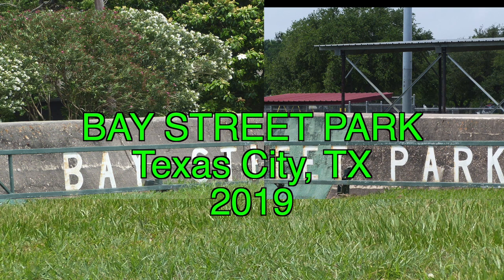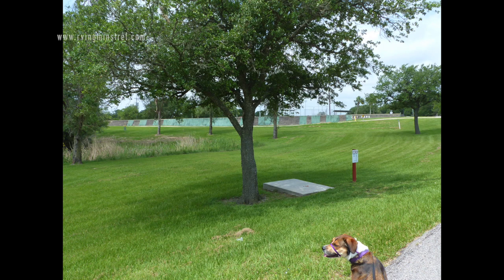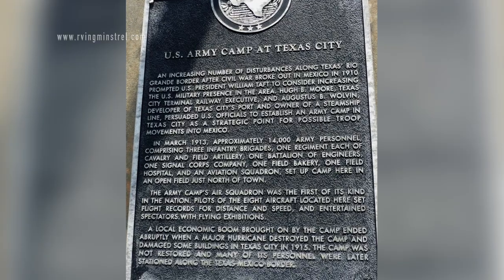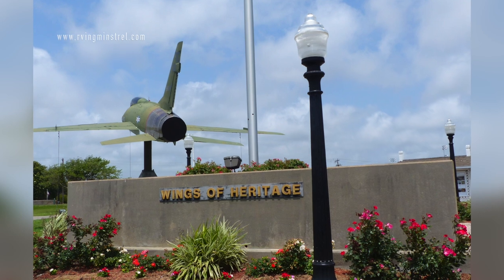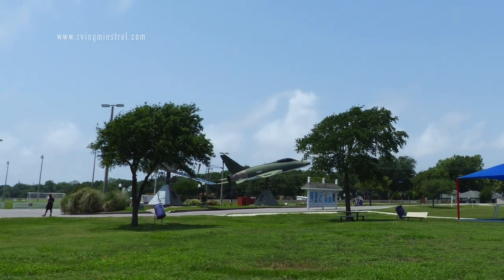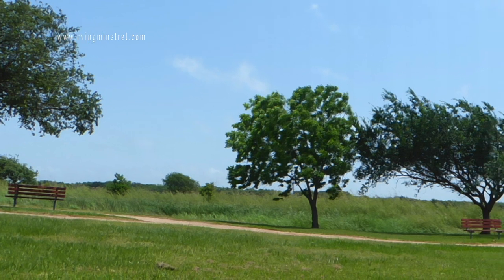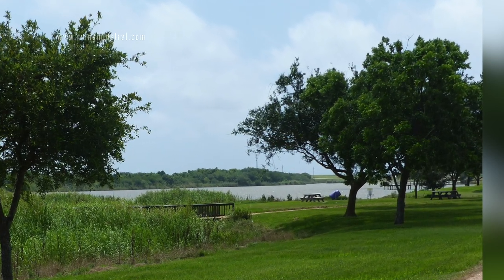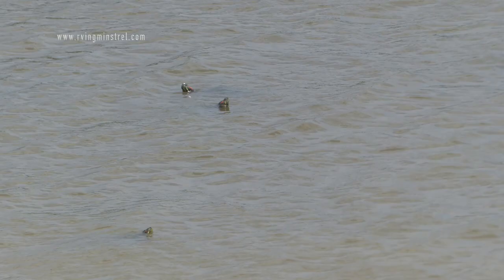BAY STREET PARK Texas City, TX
Lucy takes you on a walk through the Bay Street Park located in Texas City, TX

*This is the equipment I use to bring you these videos;
RECORDING GEAR
SOUND EQUIPMENT
MUSICAL INSTRUMENTS
COMPUTER EQUIPMENT